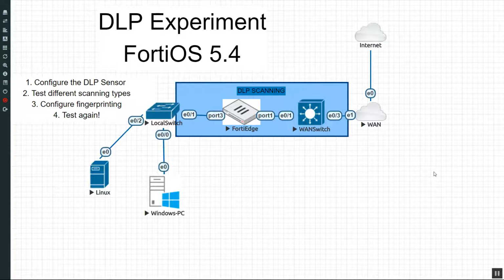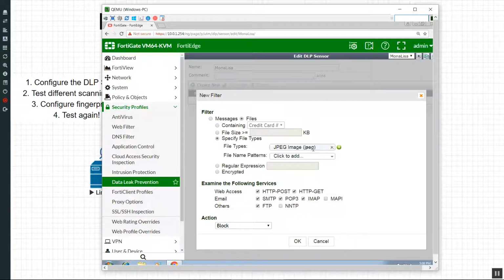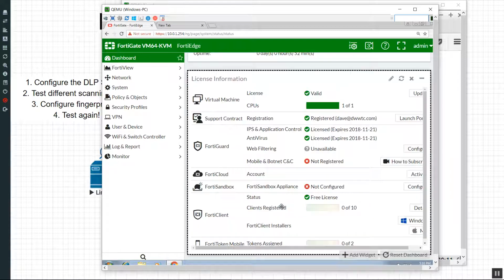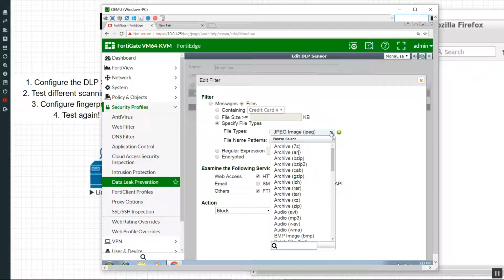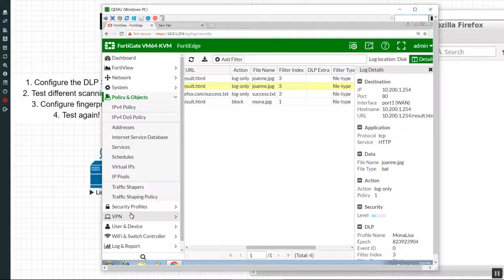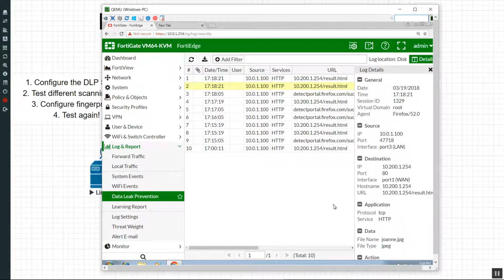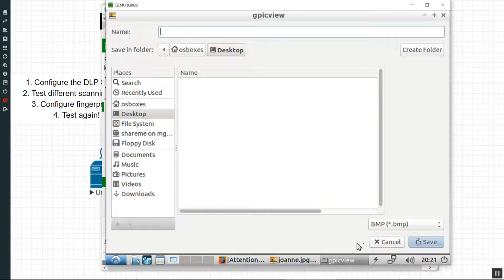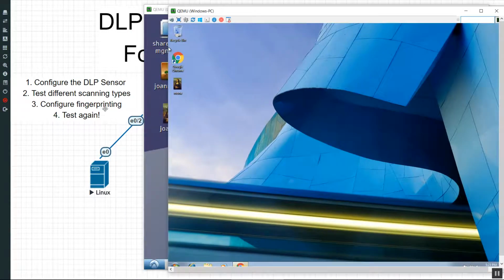2 1 Stacking file name matching and file type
DLP Experiment on the FortiGate 5.4